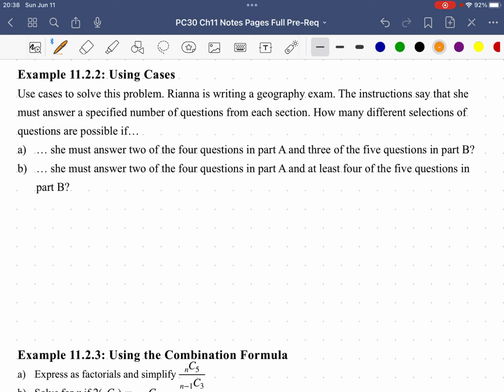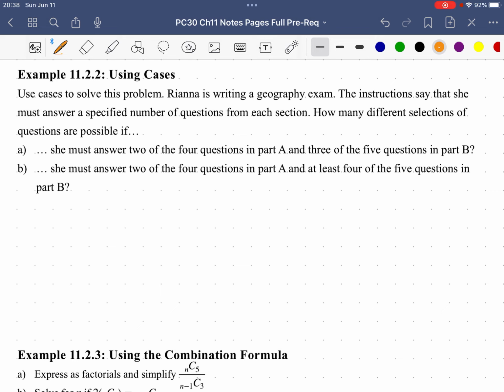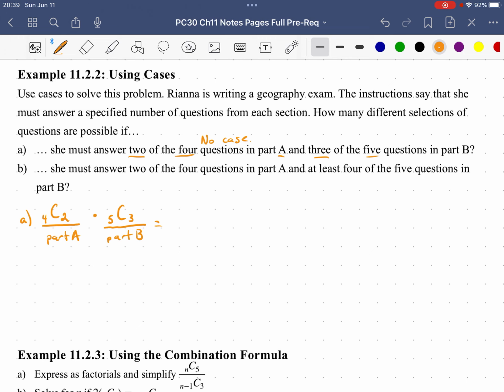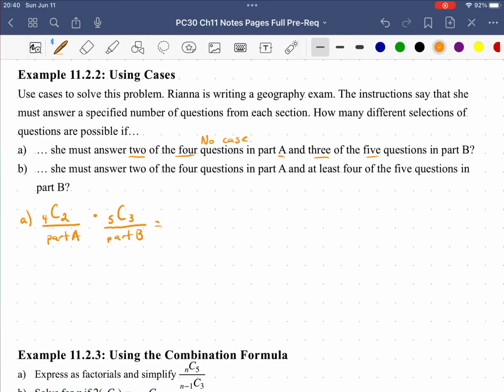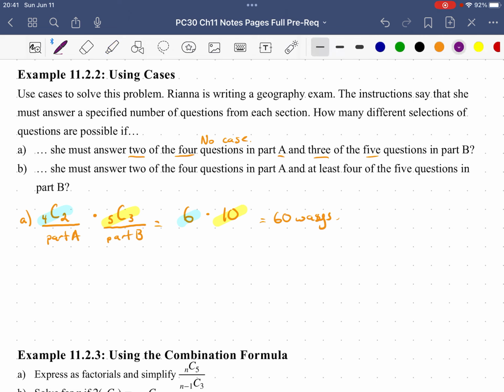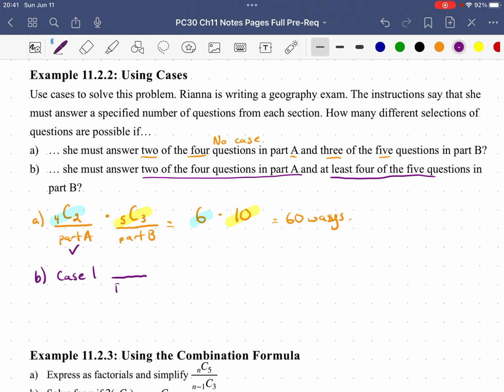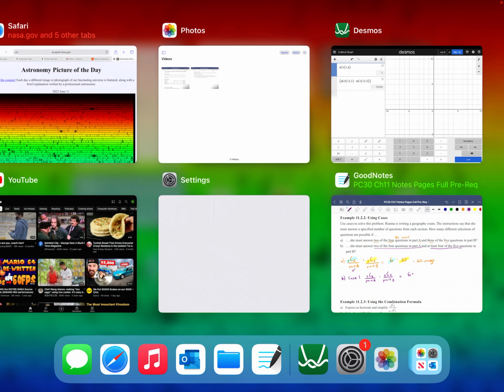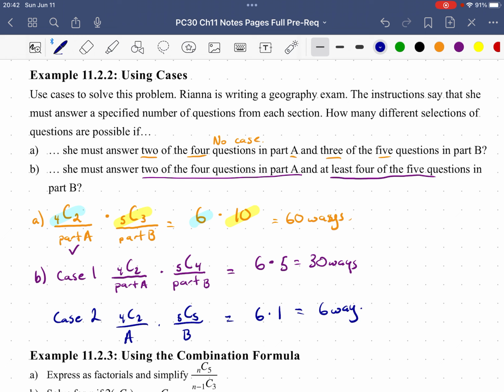PC30 Ch11.2.2 Example